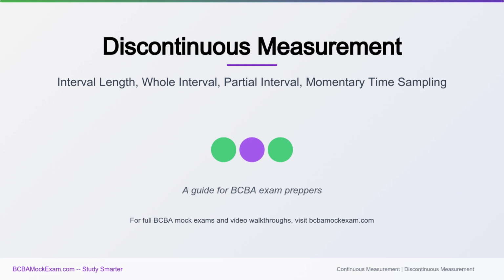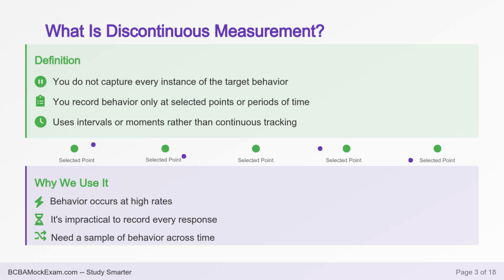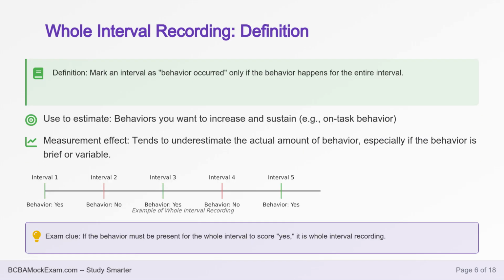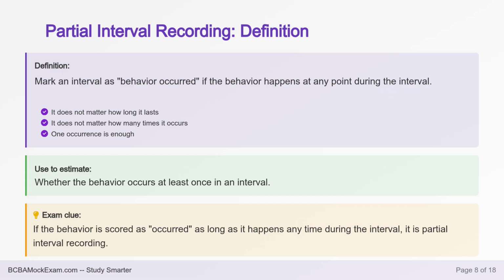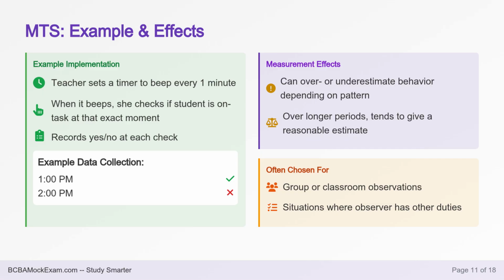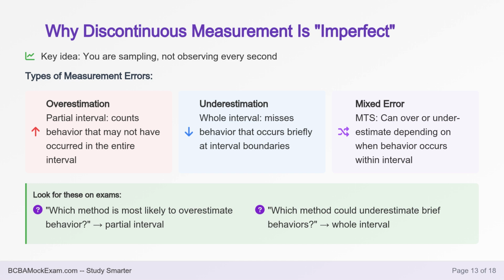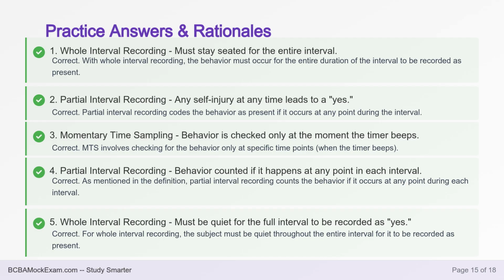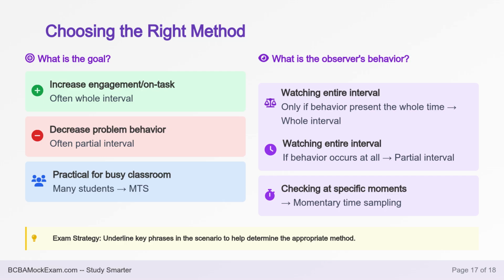Discontinuous Measurement | 6th ed. BCBA Mock Questions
00:00 Intro – Discontinuous Measurement Overview
00:48 Why Discontinuous Measurement Matters for the BCBA® Exam
01:28 Whole Interval, Partial Interval & MTS Explained
08:16 Over/Underestimation & Interval Effects
09:01 Practice Scenarios + Common Exam Traps
11:30 Recap & BCBA® Exam Tips & Next Steps

Discontinuous measurement is a high-frequency BCBA® exam topic—and one that many test-takers mix up. In this lesson, we break down whole interval recording, partial interval recording, and momentary time sampling (MTS) in a simple, exam-ready way so you can instantly recognize each method on test questions.

By the end of this video, you’ll know exactly what observers record in each method, how interval length affects accuracy, and how to quickly select the best measurement system on conceptual and application questions.